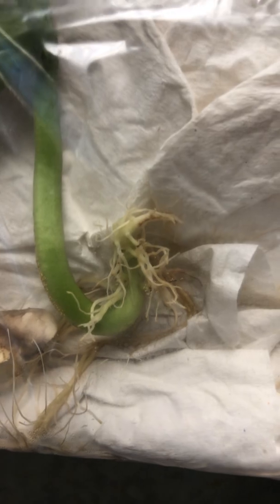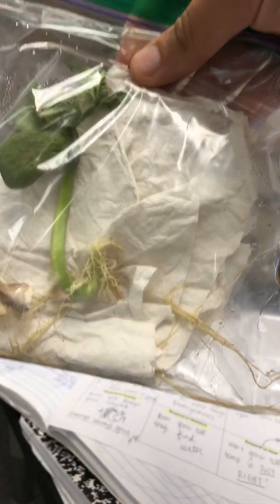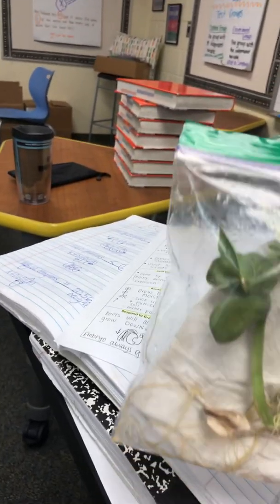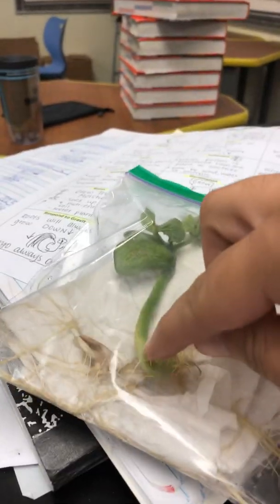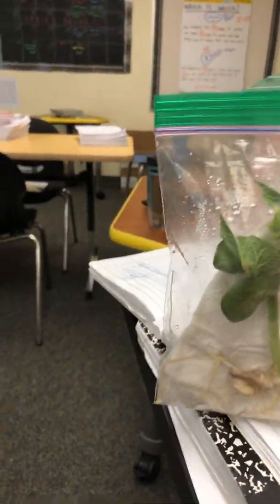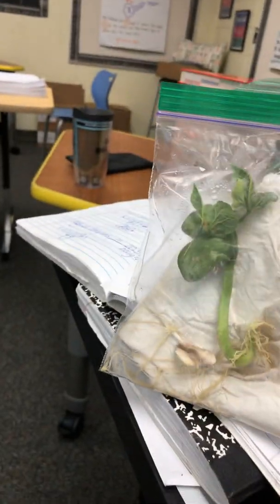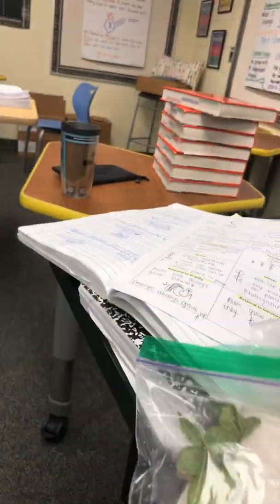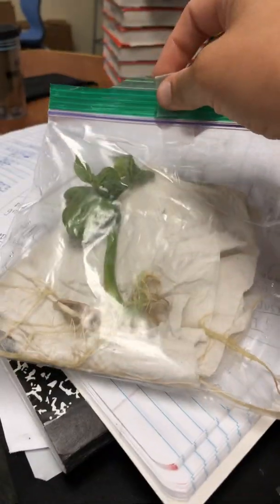Plant Response to Stimuli - Lima Bean Exp